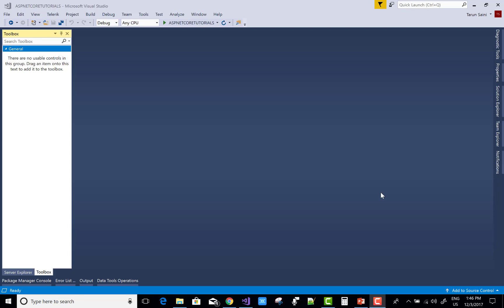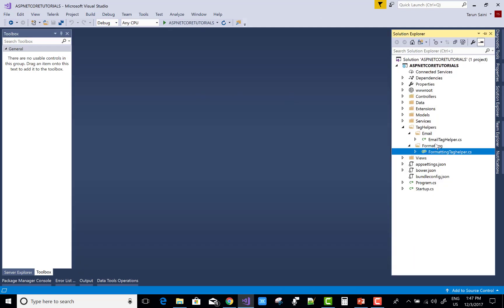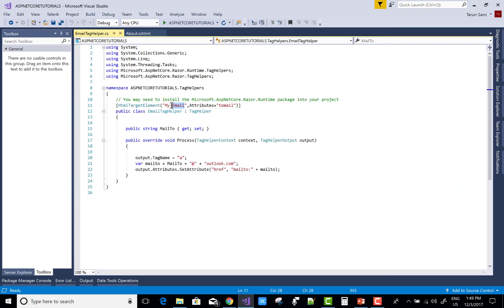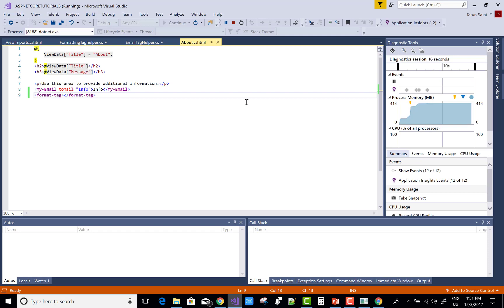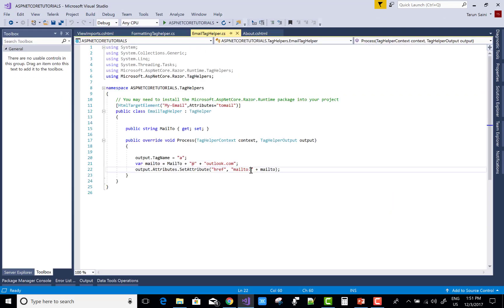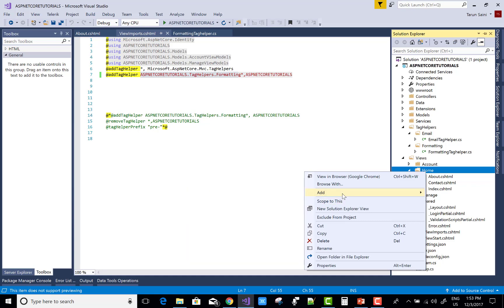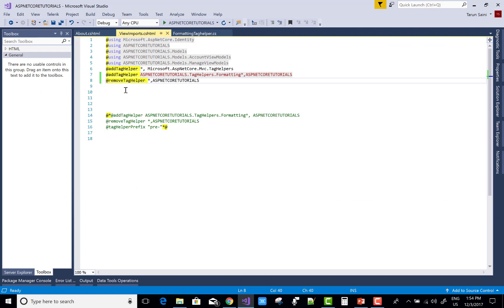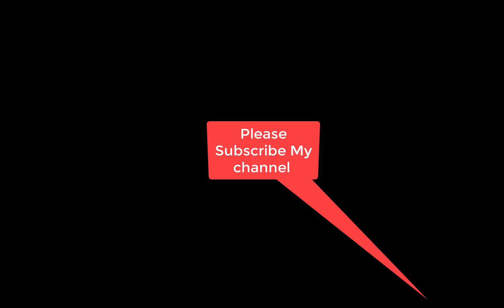Customizing ViewImports.cshtml for Tag Helpers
In this ASP.NET CORE Tutorial, I am going to show that how to customize ViewImport.cshtml file. You can use ViewImport at directory level, You can use ViewImport for all Namespace.